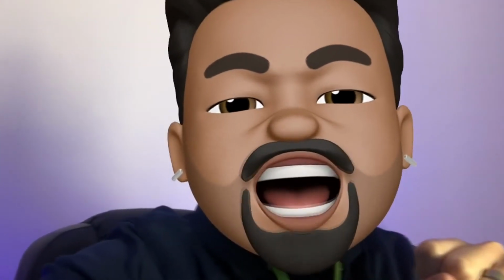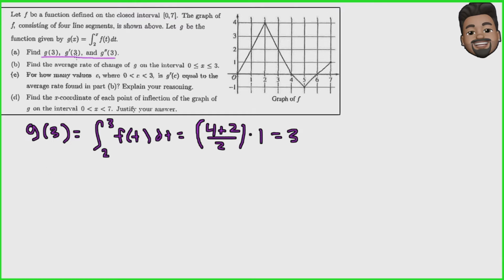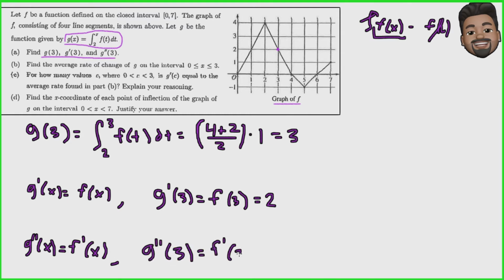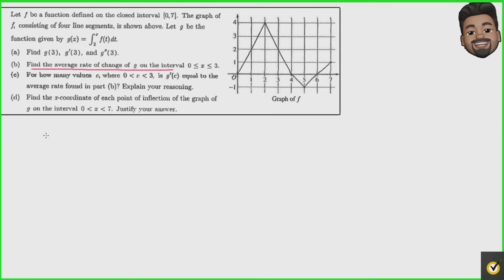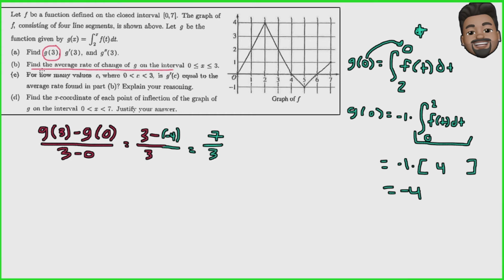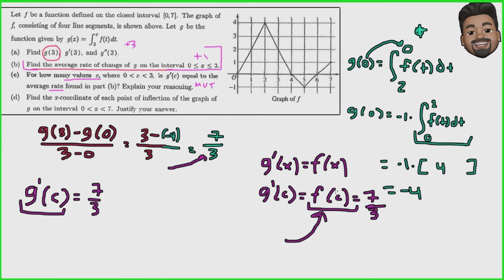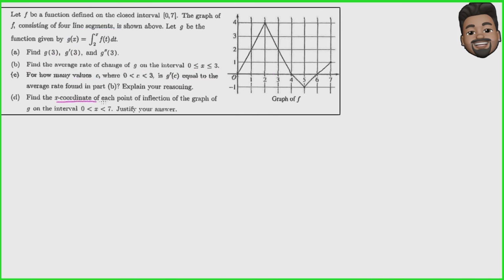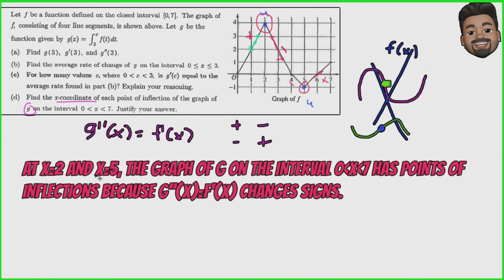2003B 2nd FTC FRQ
2003B 2nd FTC FRQ